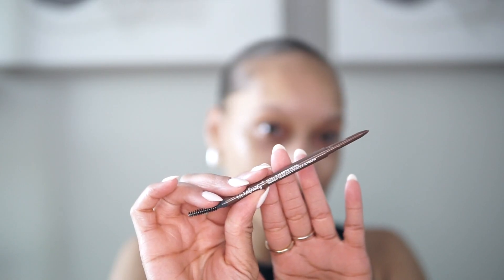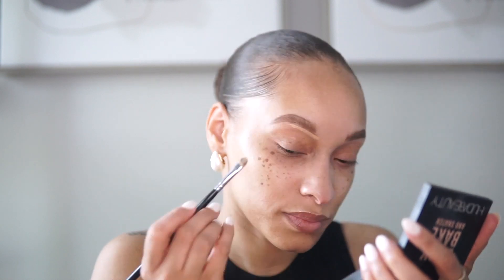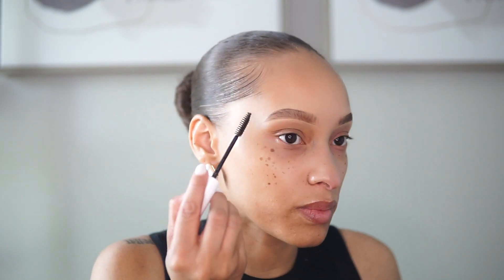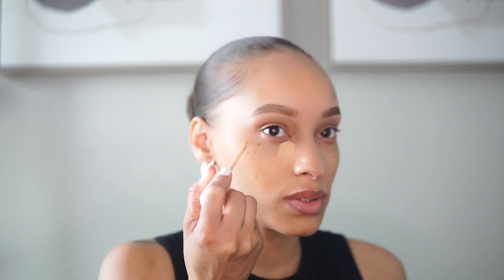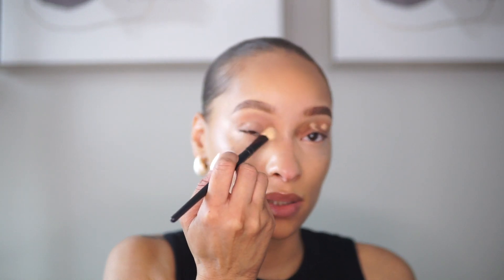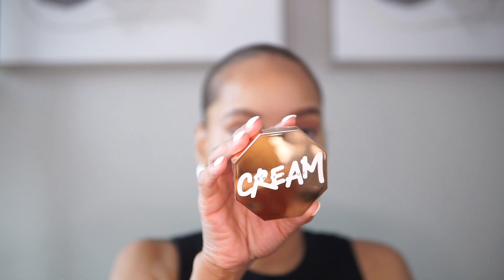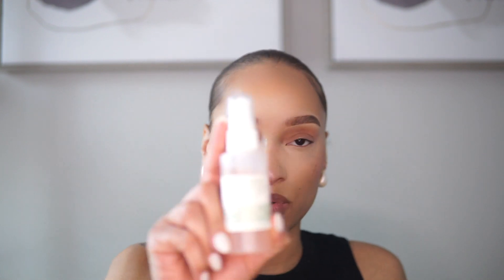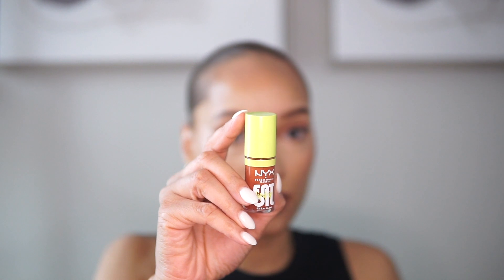Effortless Natural Glam In Just 10 Minutes! Perfect For School And Work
Hello Lovelies!!!
In today's video, I'm sharing easy steps to accomplish a 10 minute makeup look. This quick and easy 10 minute makeup is great for everyday work and school. I typically only have 10 minutes in the morning to get ready! Try these makeup tips and let me know your thoughts.

⏰Video Duration: 11:07

| PRODUCTS USED | e.l.f
- Power grip primer
- Camo hydrating cc cream
- Camo beauty blender
- Halo glow contour beauty wand
- Camo liquid blush - Sauve Mauve
- Cream glide lipliner
- Glow reviver lip oil
- Lash XTNDR mascara

⏰ SCHEDULE:
No Schedule